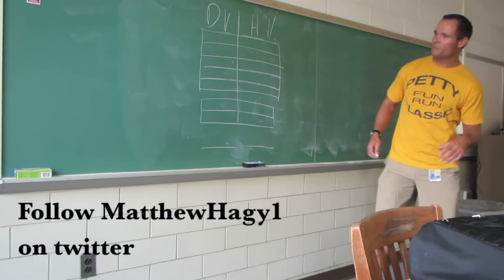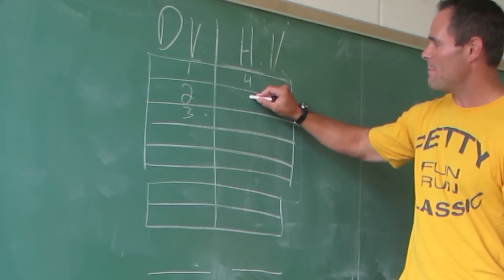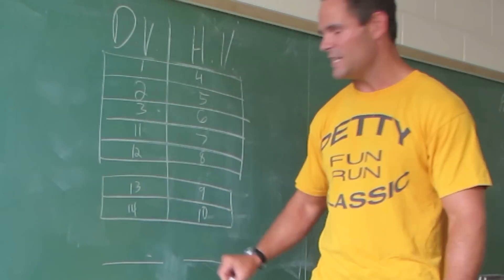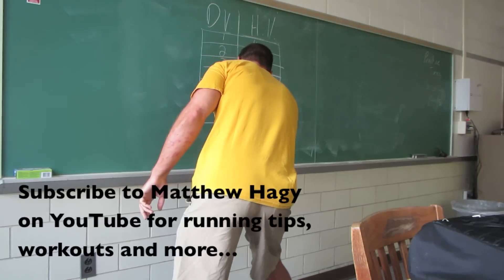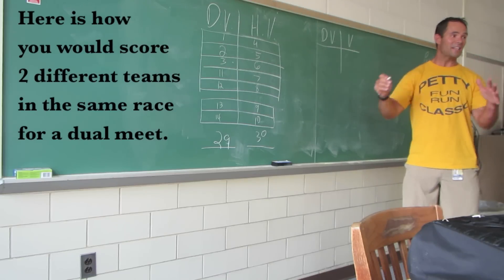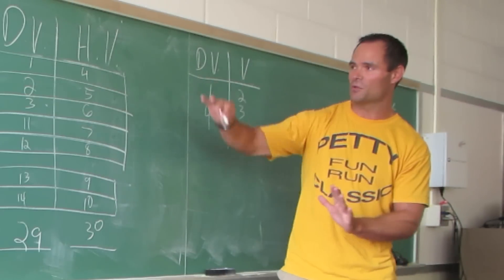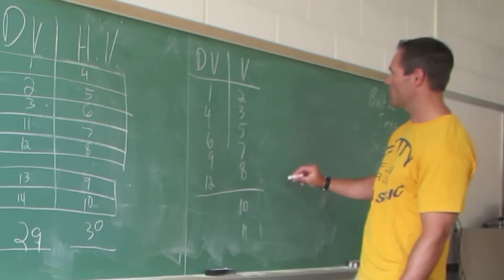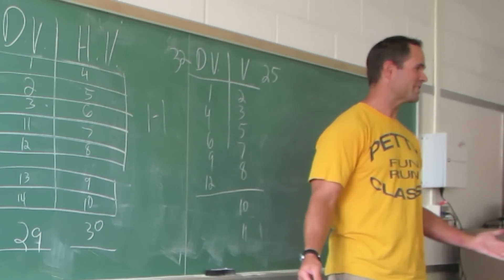Cross Country Scoring, How to Score, a XC or Cross Country, Dual Meet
Learn how to score a cross country dual meet in the short, easy to follow, video. Scoring a cross country, or XC, dual meet. How is a cross country dual meet scored?